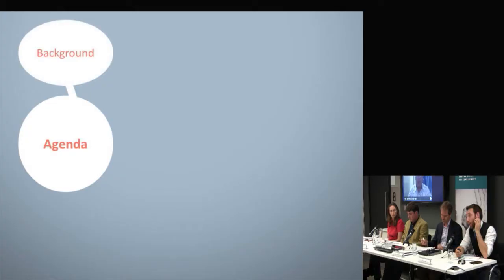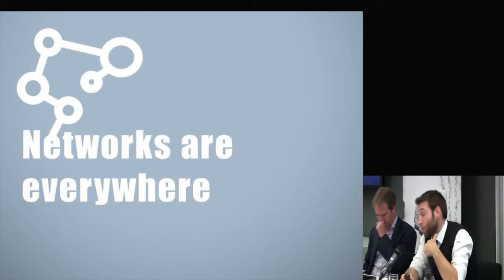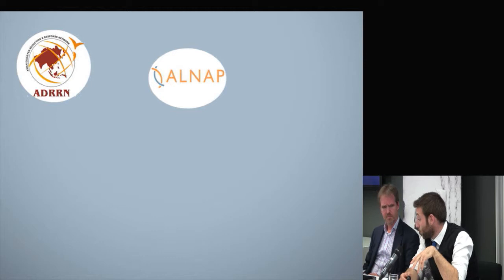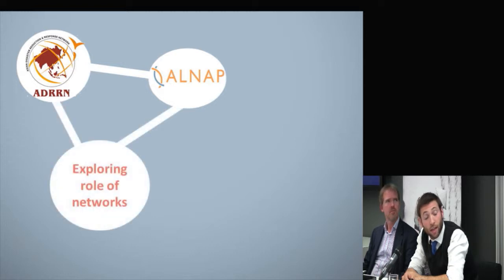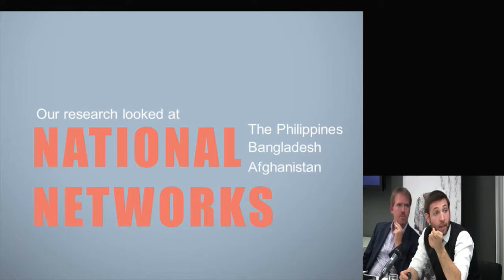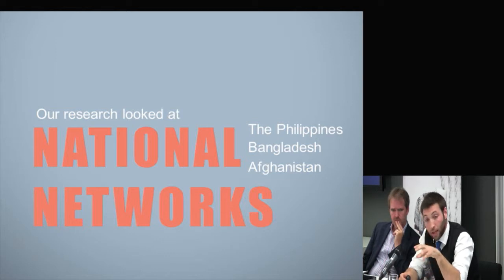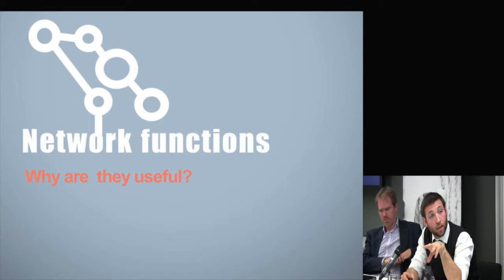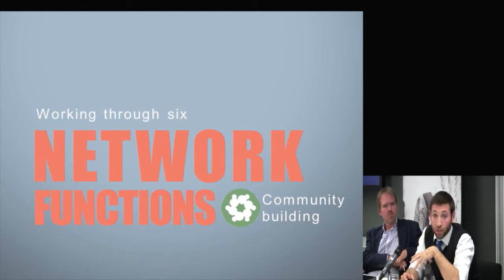Kim Scriven - A networked response? Effective humanitarian networks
Kim Scriven - Manager, Humanitarian Innovation Fund - dicusses the impact of humanitarian networks. This event - A networked response? Effective humanitarian networks - was held on 20 September 2013 at ODI offices, London.